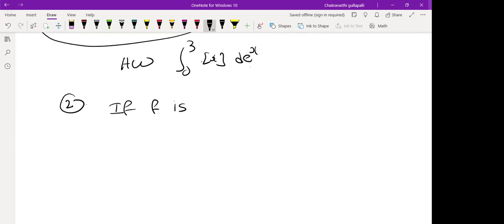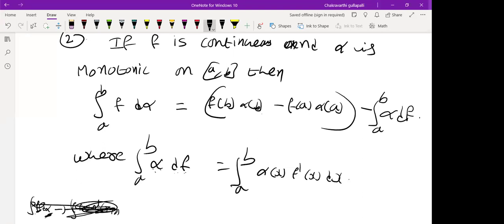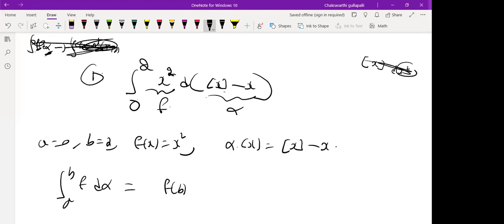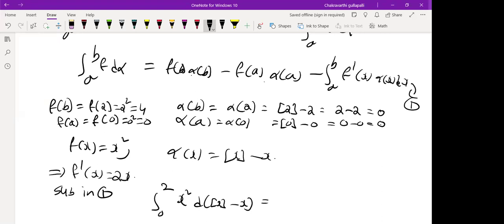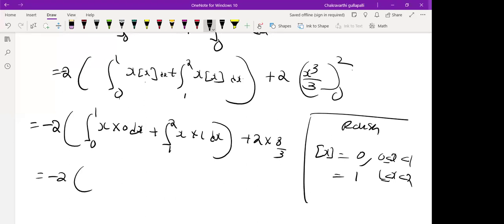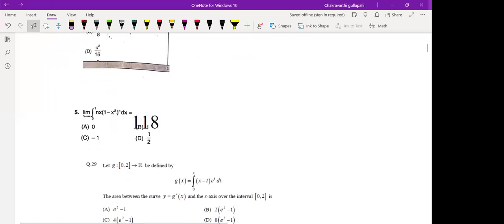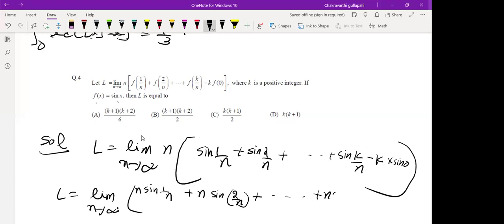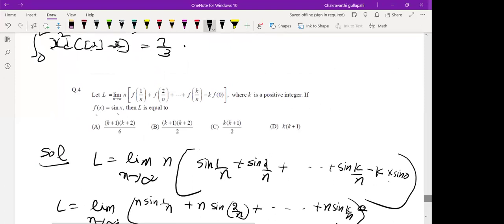CSIR-24 -RIEMANN INTEGRATIONS PROBLEMS|REAL ANALYSIS|TS SET ONLINE COACHING-CENTER|PART-3| JL&DL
COURSES OFFER:
DSC SA
CSIR-NET
TS SET-2024
JL-DL

LEARNING OF MATHEMATIC PLAYING A GAME